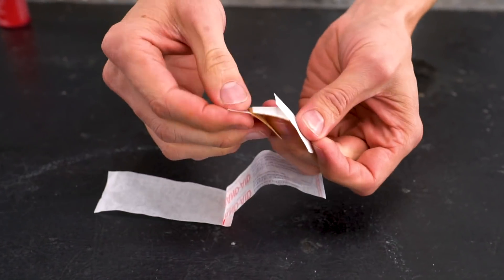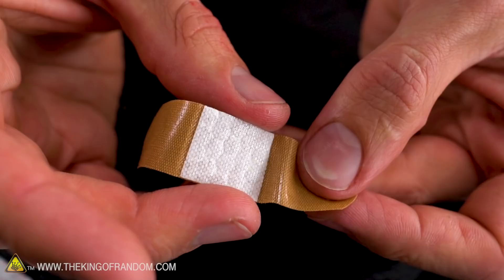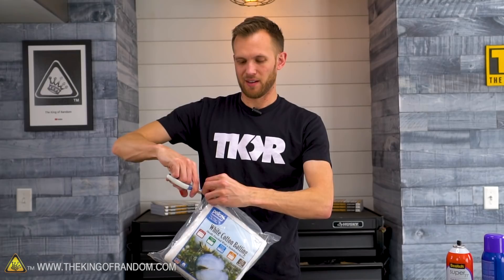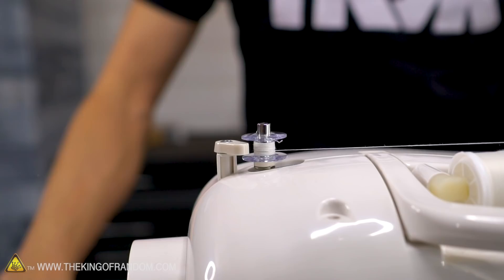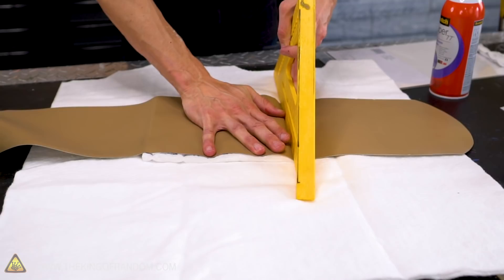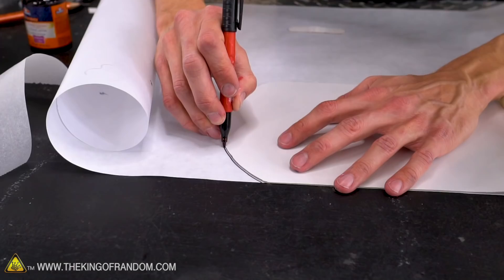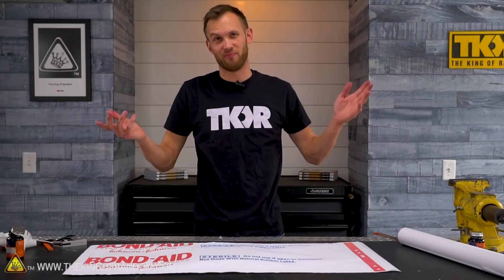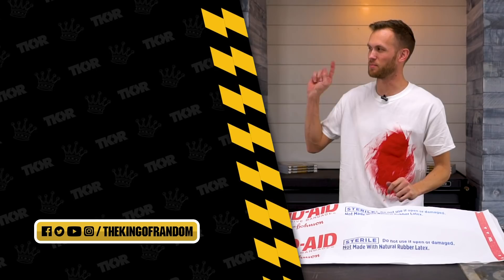1000 Band-aids Rolled Into One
Got a cut bigger than a normal band-aid? Don't worry, Bohnson and Bohnson has you covered with their state of the art giant band-aid. It's 1000 normal band-aids rolled into one, and will definitely help with that cannon ball wound.

To order Grant's book 52 Random Weekend Projects,

Send Us Some Mail:
TKOR
63 East 11400 S # 198

✌️👑 RANDOM NATION: TRANSLATE this video and you'll GET CREDIT!